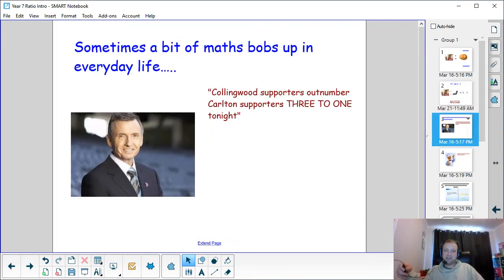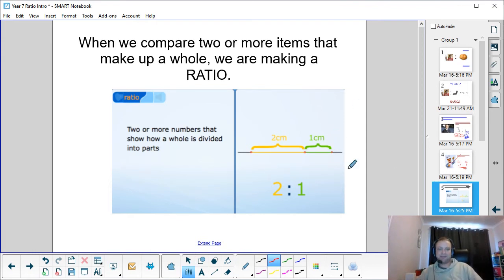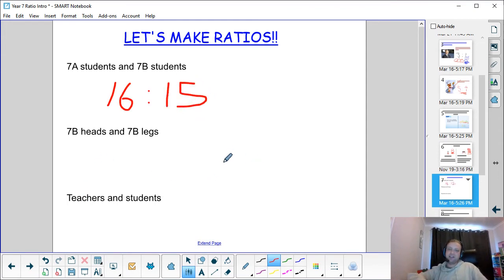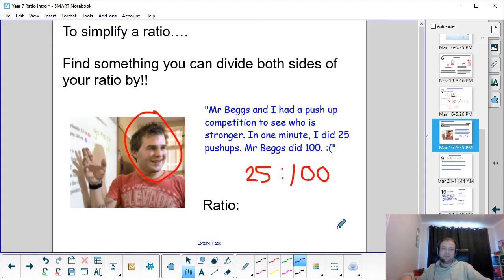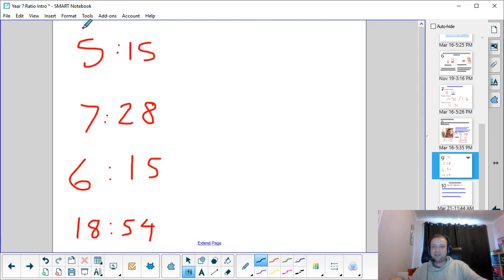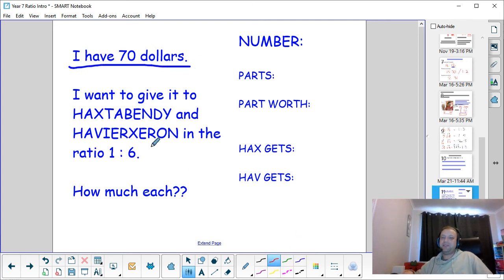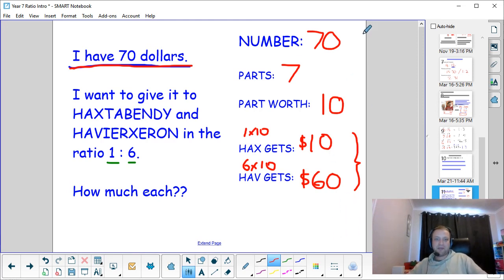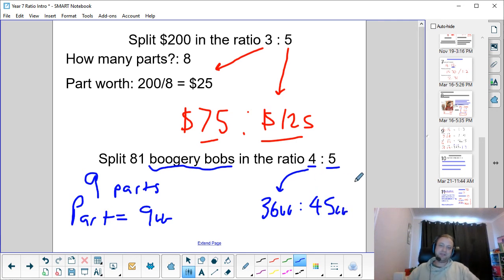Year 7 Ratios